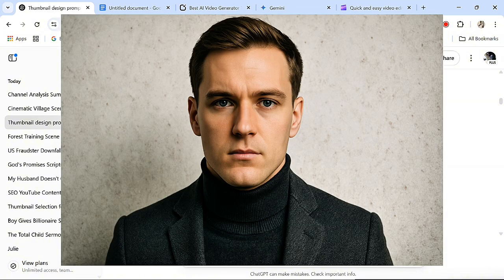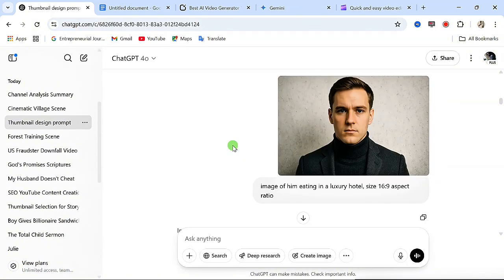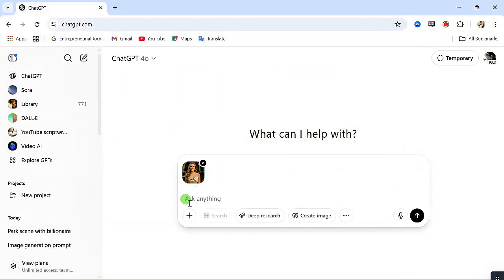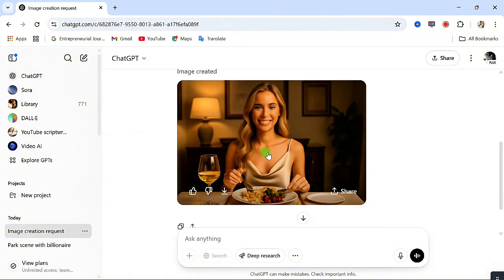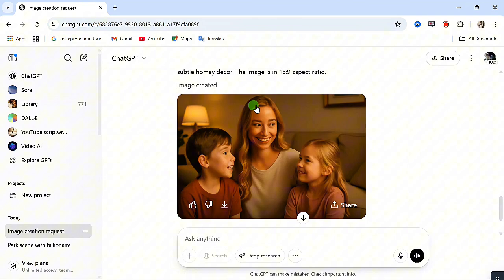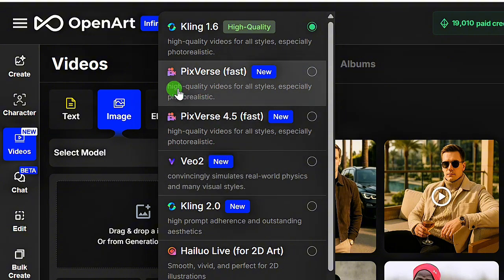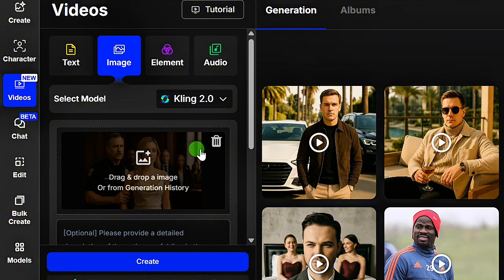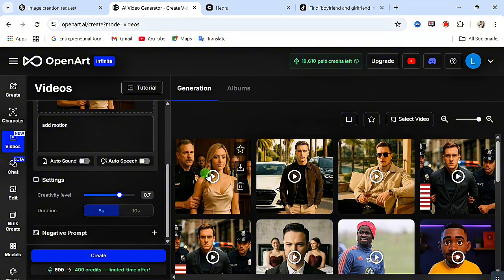Create Consistent AI Character for FREE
Create Consistent Characters AI FREE
✅ Try it for FREE - Animate Here: openart.ai/home/?ref=nente

Want to create consistent AI image characters for your stories, animations, or content without spending a fortune? In this video, I’ll show you how to design and maintain AI image character consistency using free tools and resources. Whether you're an artist, writer, or content creator, this tutorial will help you bring your Ai Image characters to life!

🎨 What You’ll Learn in This Video:
The best free tools to create consistent AI image character.
How to keep AI image character
Say goodbye to messy AI image character designs and start building a world your audience will remember!